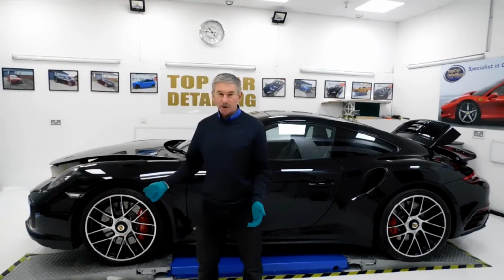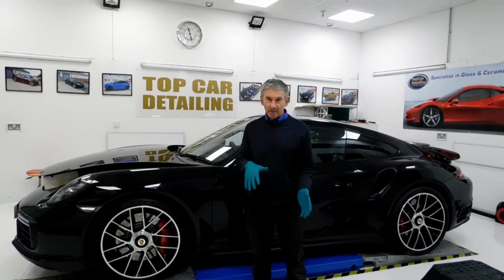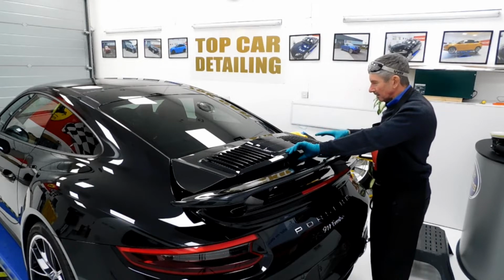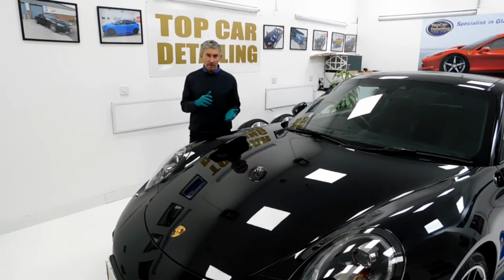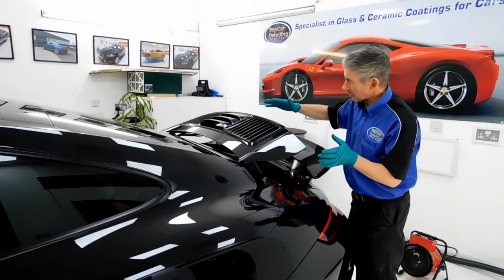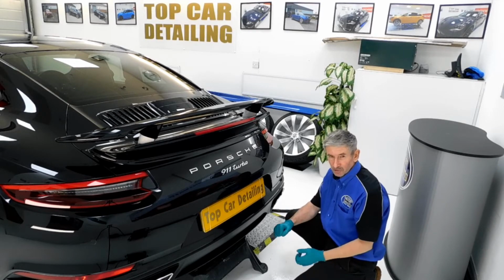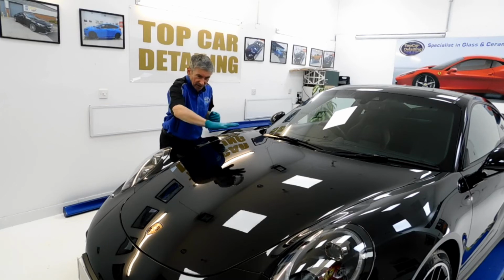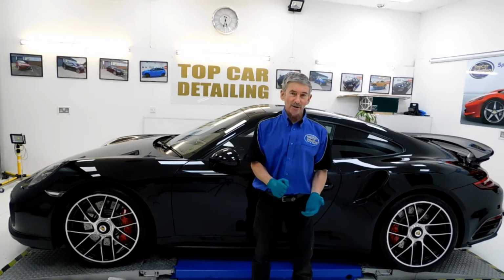PORSCHE 911 TURBO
Check out the Porsche 911 Turbo that came in for a paint correction detail and Gtechniq crystal serum Ultra at Top Car Detailing.

For more information about the services that we provide, visit our